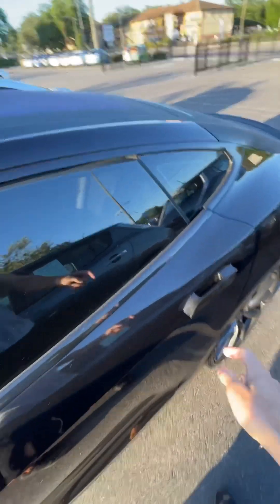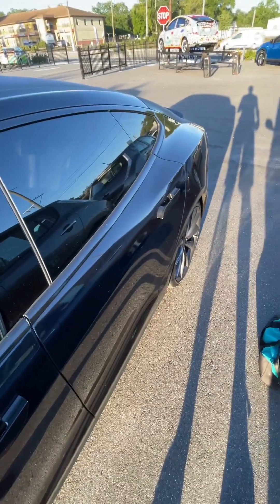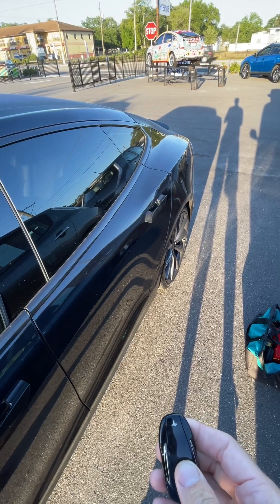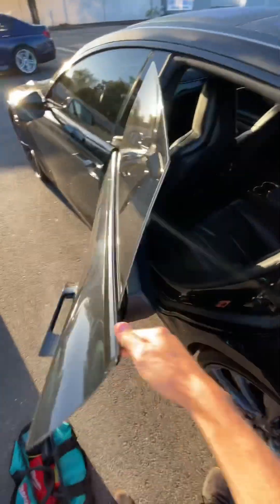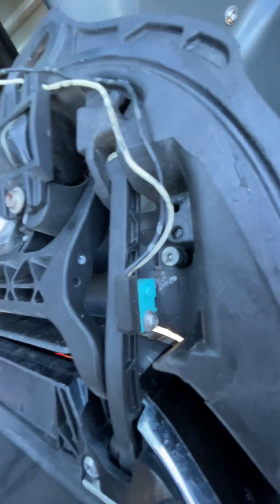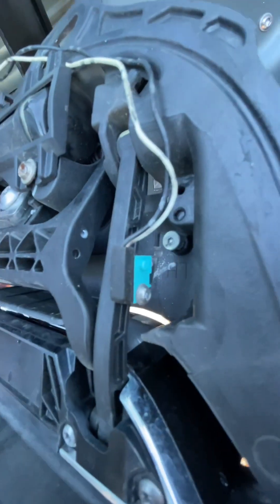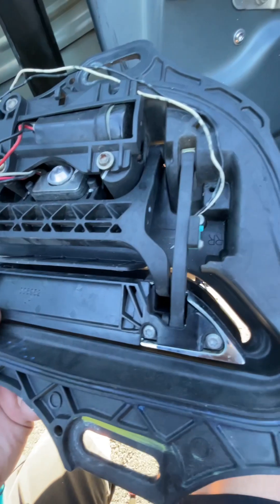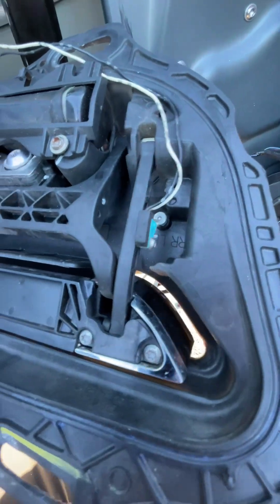Tesla Model S door handle repair for ghost opening 👻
Sorry I exceeded 60 seconds, it will close the other microswitch and open the door.